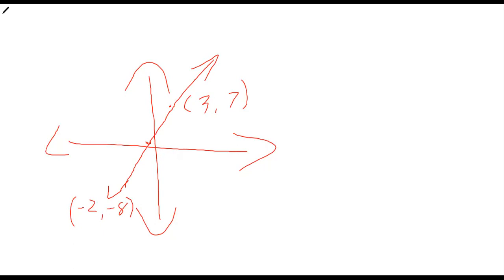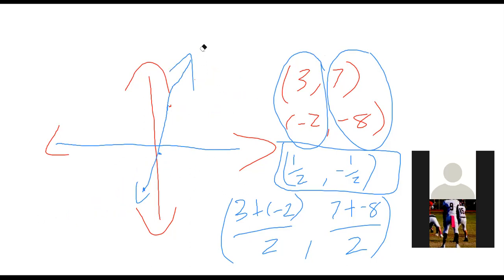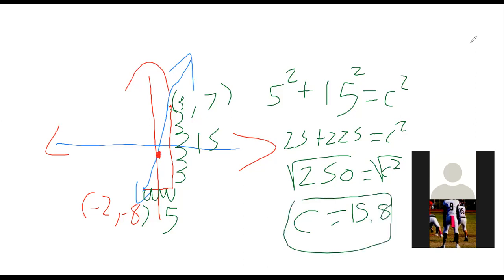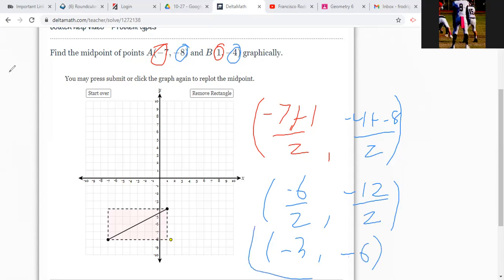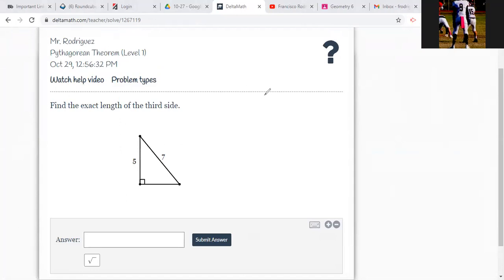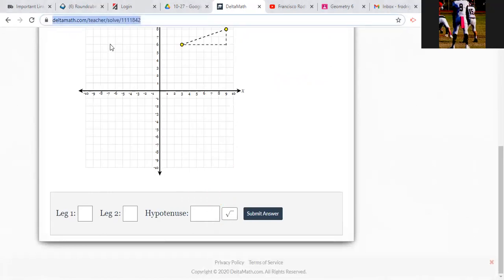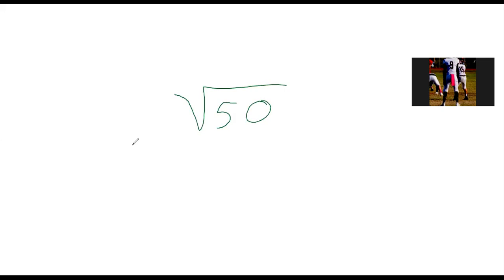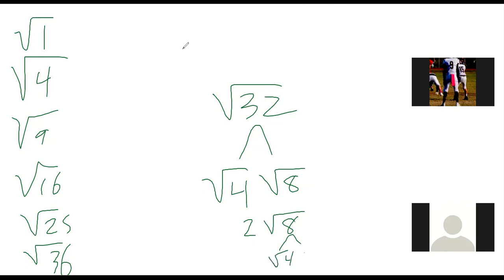Geometry 10 29